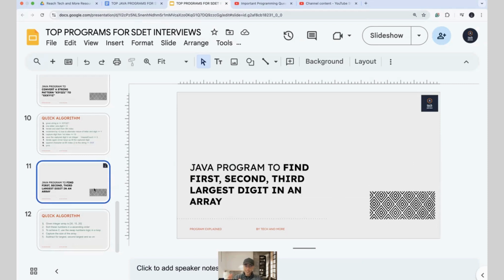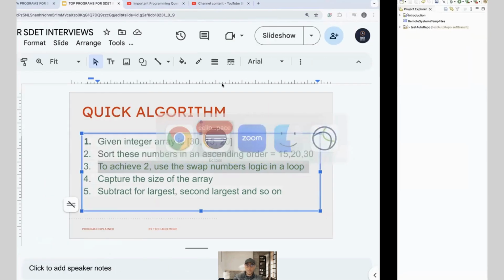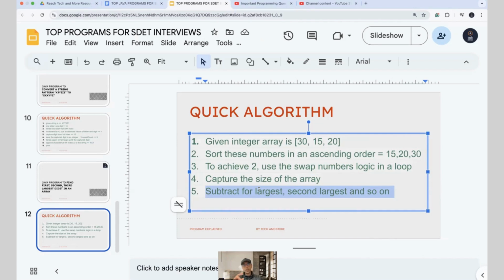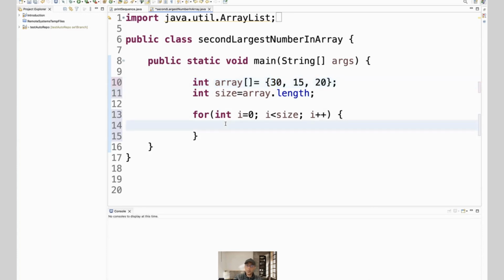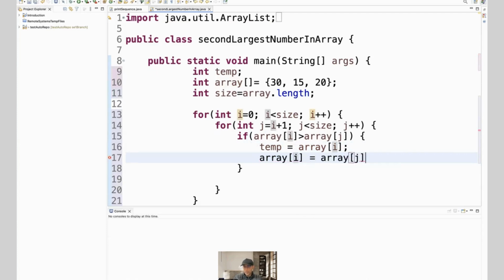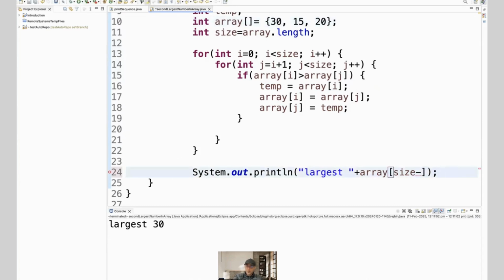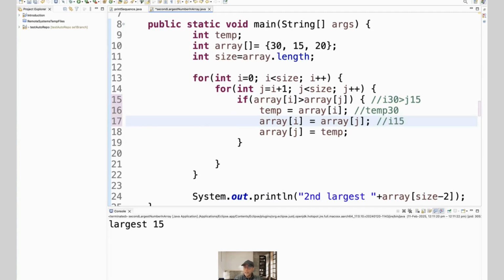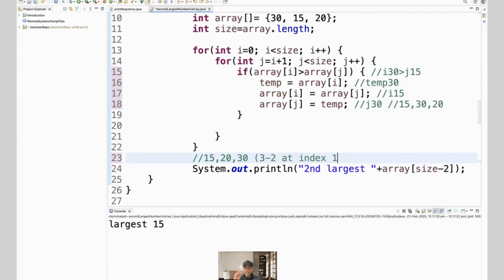javaprogram to find the first, second, and, third-largest number in an array || Top Java Programs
Welcome to another video of the series, Top Programming Questions for Software Engineering Interviews, where we'll be explaining the pictorial algorithm and writing the code for programming questions to find the first, second, and, third-largest number in an array using

Through this series, we attempt to tell our viewers the intent and vision behind creating this series, which contains frequently asked programming questions that are must-knows!

One might question, what is unique about these videos when code for such standard programs is available on the internet easily?
The aim is to teach viewers how to approach a programming question using a pictorial algorithm.

I hope these videos help you develop the ability to approach any programming question!